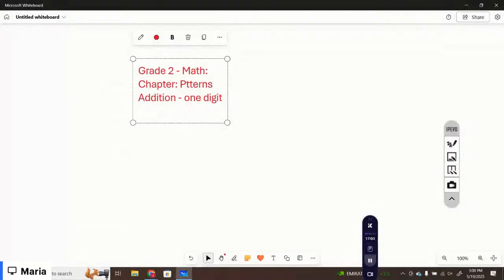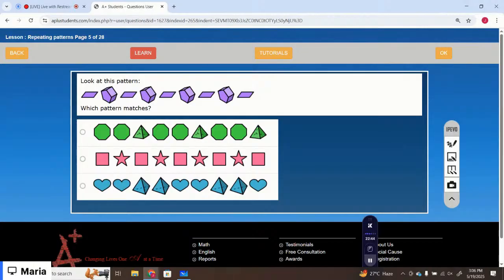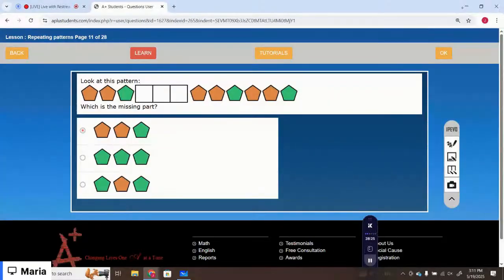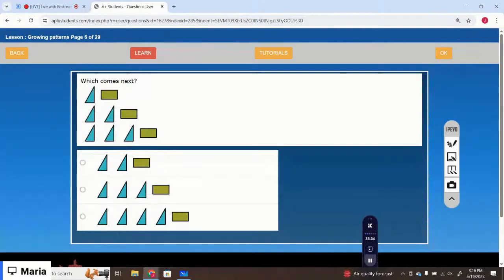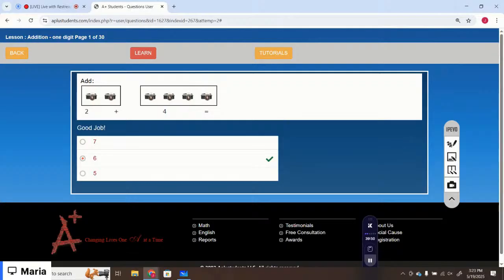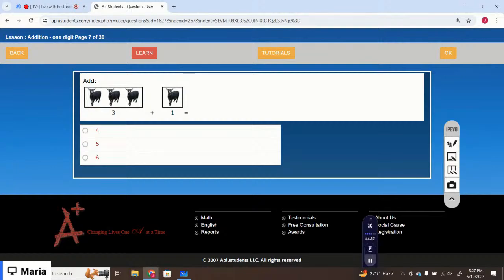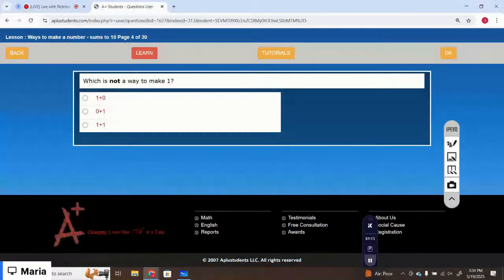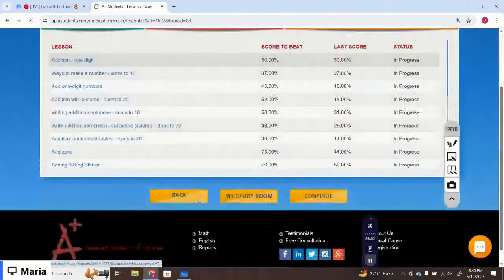Grade 2 - Math: Patterns, Addition - one digit